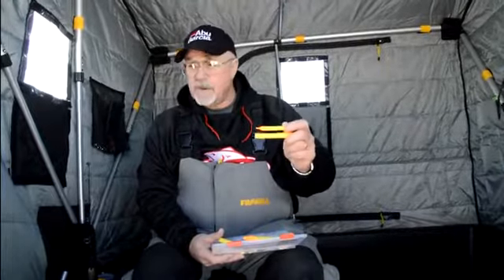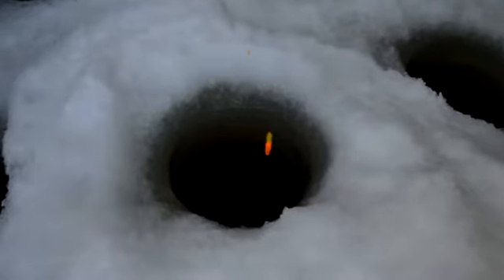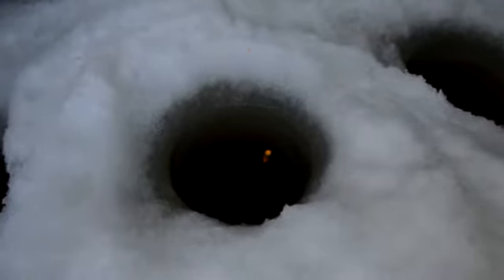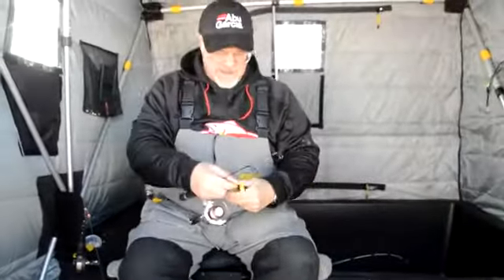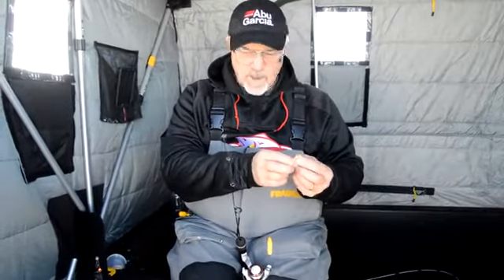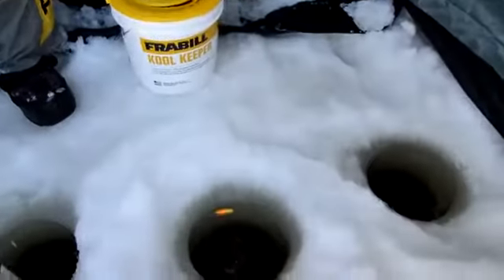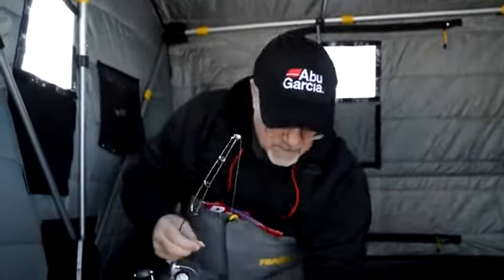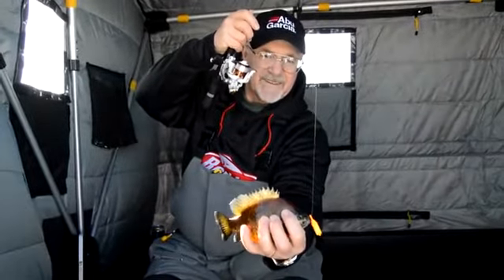Late Ice Panfishing With Rod N Bobb's Mr. Ice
OutdoorsFIRST's Steve Worrall fishing panfish in Northern Wisconsin using a Rod-N-Bobb's Mr. Ice bobber and a Bait rigs tackle jig tipped with a grub.